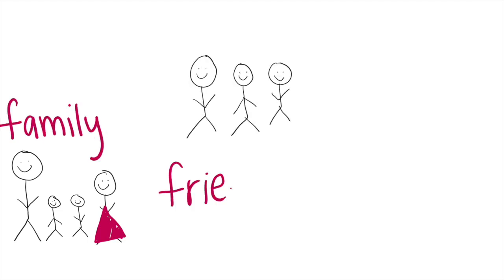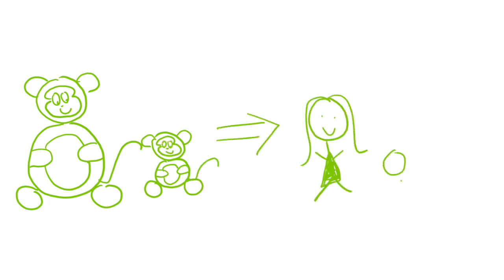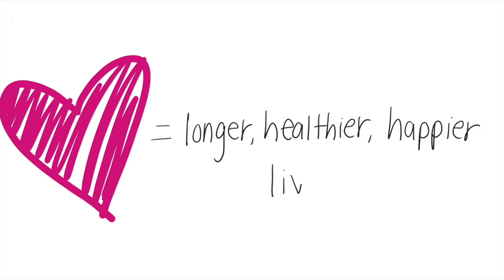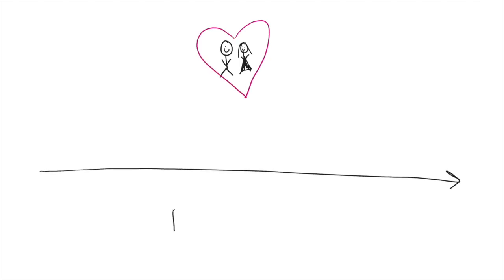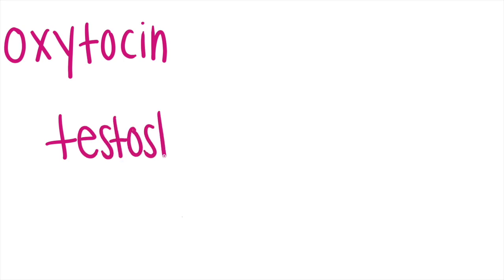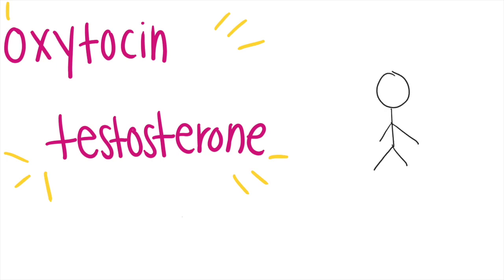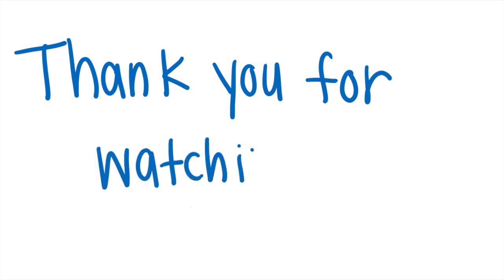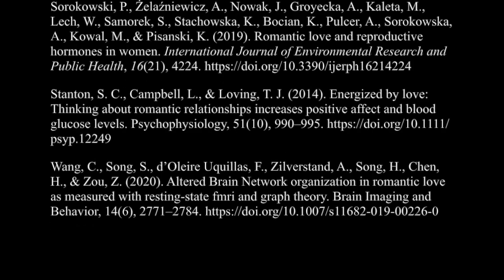love on the brain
Student Video Project for Psyc 343 Physiological Psychology course, Spring 2023 semester at St. Bonaventure University.
Professor: Audrey Hager